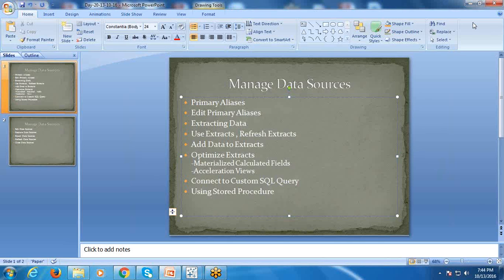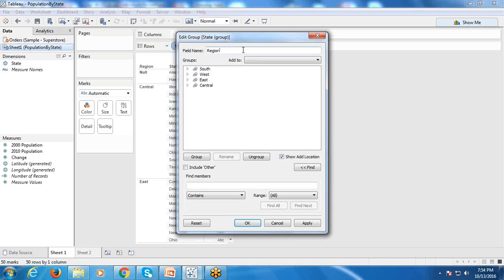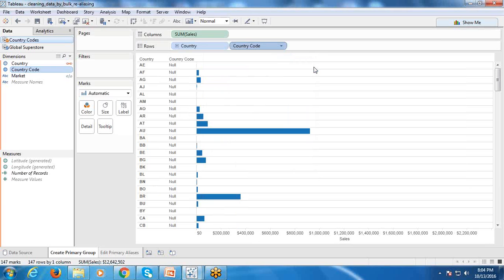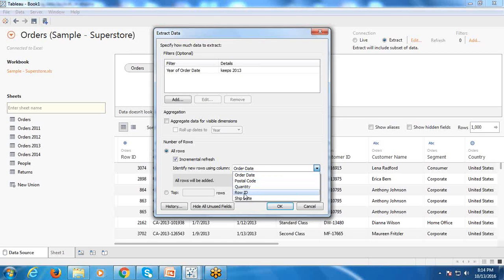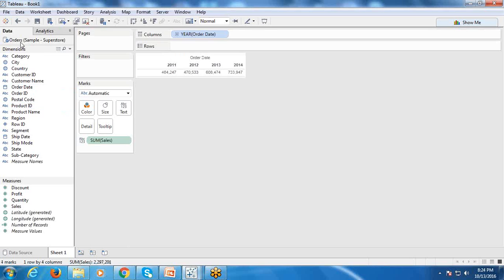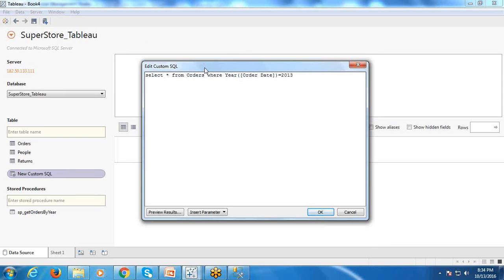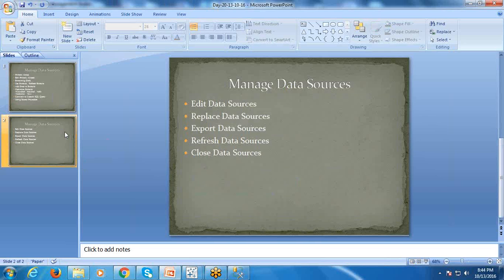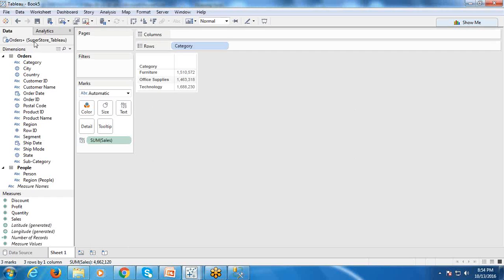Managing Data Sources 2